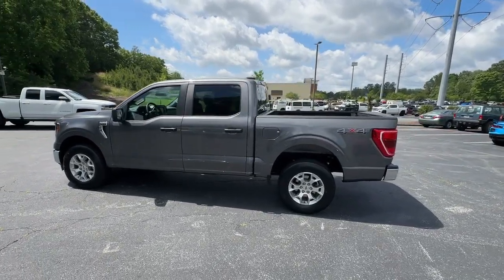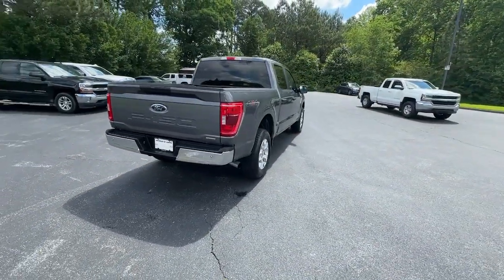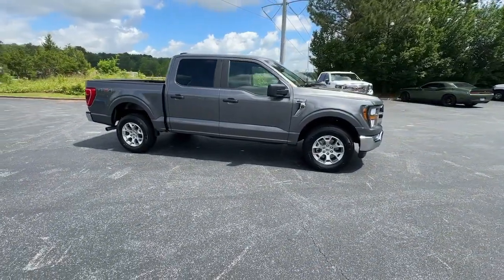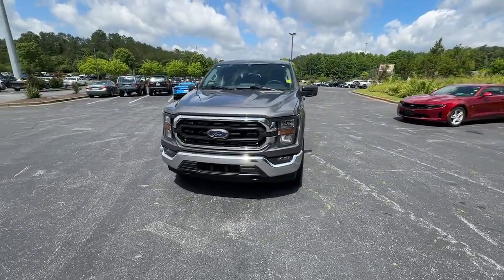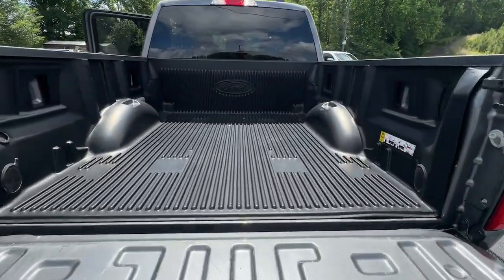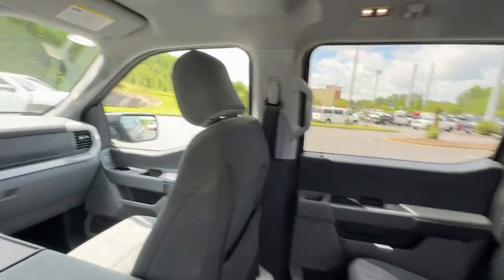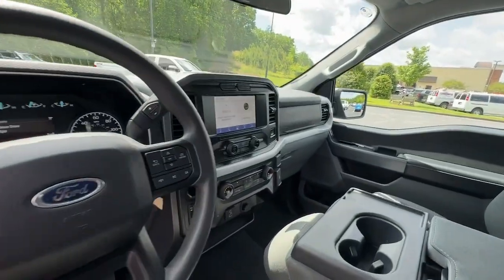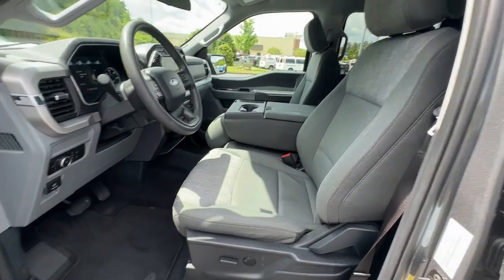2023 Ford F-150 Jasper, Cartersville, Alpharetta, Dawsonville, Canton, North Georgia P11267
Used 2023 Ford F-150 XL available in Canton, Georgia at CHevrolet of Canton. Servicing the Jasper, Cartersville, Alpharetta, Dawsonville, North Georgia area.

Agate Black Metallic 2023 Ford F-150 XLT 4WD 10-Speed Automatic 3.5L V6 EcoBoost 4WD.Recent Arrival!
ENGINE: 3.5L V6 ECOBOOST  -inc: auto start-stop technology  GVWR: 7 050 lbs Payload Package  3.31 Axle Ratio,ENGINE: 3.5L V6 ECOBOOST  -inc: GVWR: 7 050 lbs Payload Package  3.31 Axle Ratio,Four Wheel Drive,Power Steering,ABS,4-Wheel Disc Brakes,Brake Assist,Tires - Front All-Terrain,Tires - Rear All-Terrain,Heated Mirrors,Power Mirror(s),Intermittent Wipers,Variable Speed Intermittent Wipers,Daytime Running Lights,Automatic Headlights,Automatic Highbeams,AM/FM Stereo,Pass-Through Rear Seat,Rear Bench Seat,Adjustable Steering Wheel,WiFi Hotspot,Cruise Control,A/C,Passenger Vanity Mirror,Rear Parking Aid,Bluetooth Connection,Telematics,Smart Device Integration,Back-Up Camera,Security System,Immobilizer,Stability Control,Front Side Air Bag,Tire Pressure Monitor,Driver Air Bag,Passenger Air Bag,Passenger Air Bag Sensor,Driver Restriction Features,Front Head Air Bag,Rear Head Air Bag,Child Safety Locks